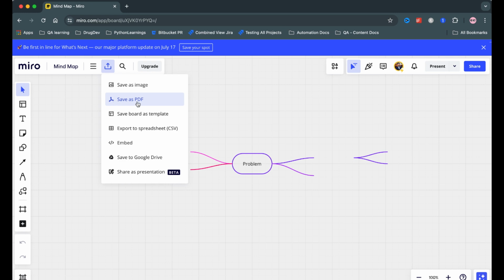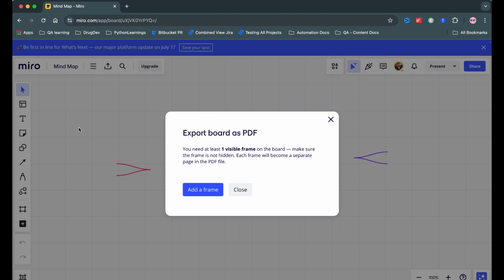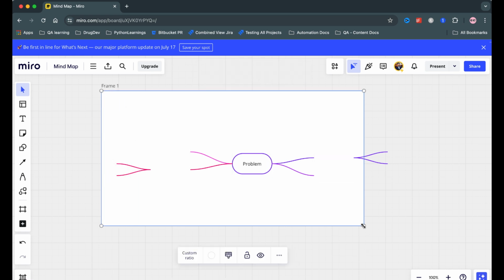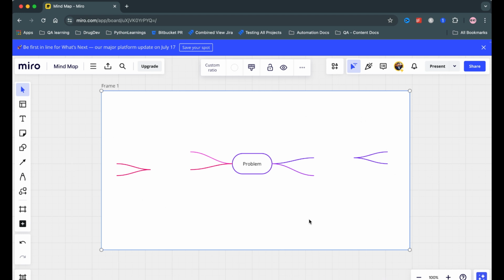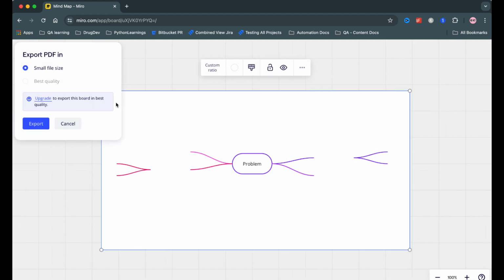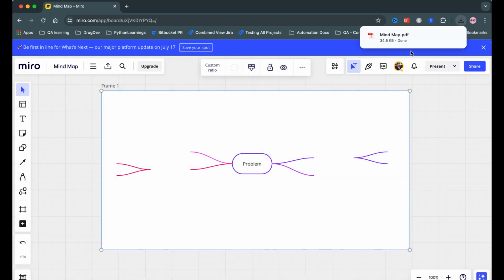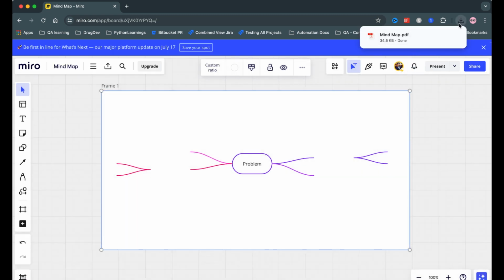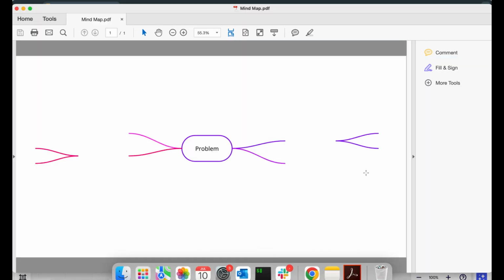How to Export Miro Board to PDF - Easy Steps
In this video, I’ll show you how to export miro board to PDF, if you watch this step-by-step video completely, you will find out how to export miro board to pdf in 2024 in minutes.